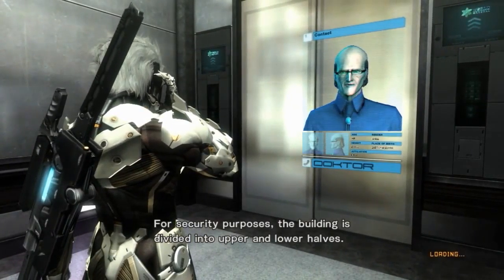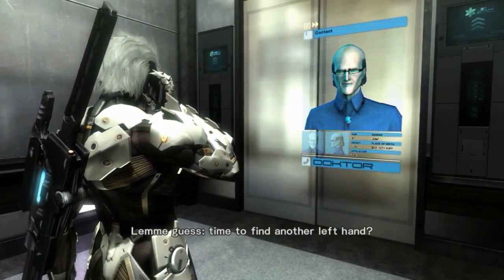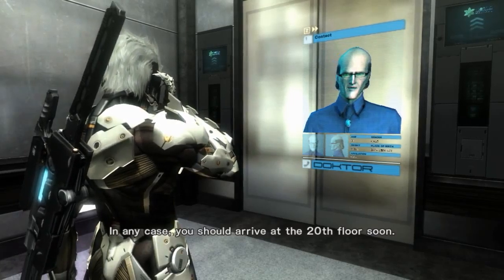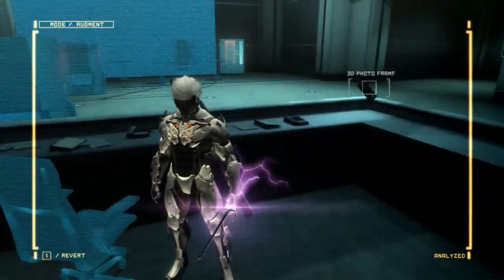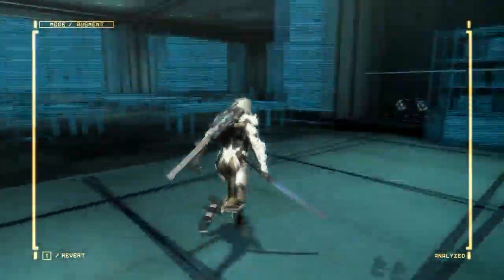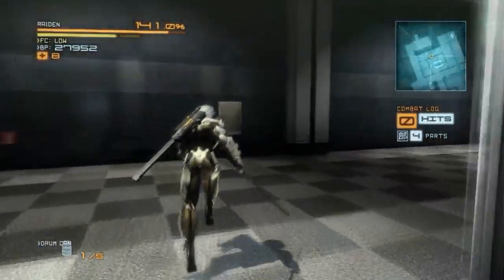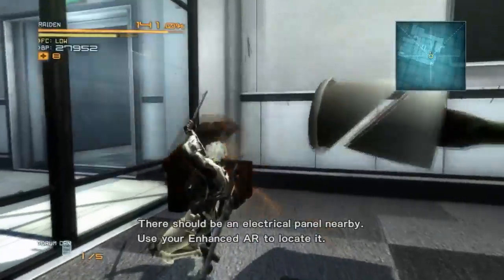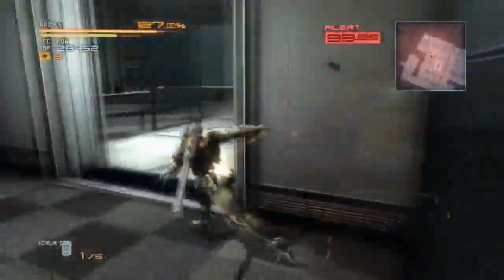Let's Play Metal Gear Rising Reveangance Part 20: Uhhh....Gravity?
Hello and I thank you're wonderful eyes for watching this, as always :D

Metal gear Solid Revengance is a pretty awesome game, and by pretty awesome I mean it's a pretty amazing game. (for a good price too!) If you ever wanted to be a cybernetic ninja on a rampage for revenge while slicing things into a million bits and collecting left hands then this is the game for you!